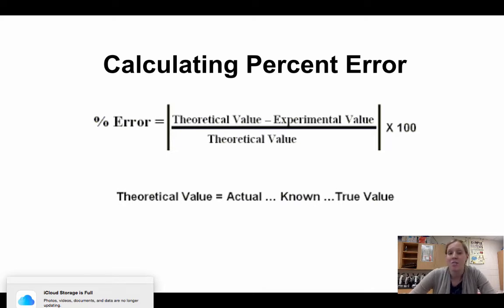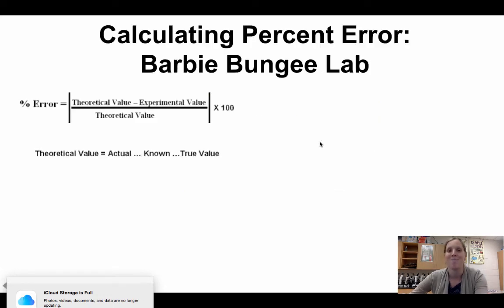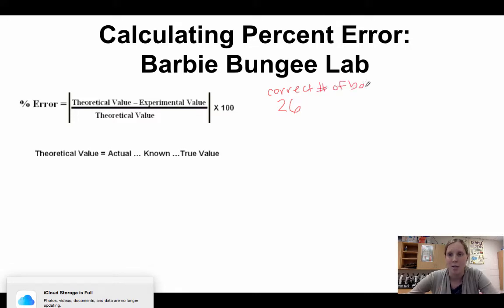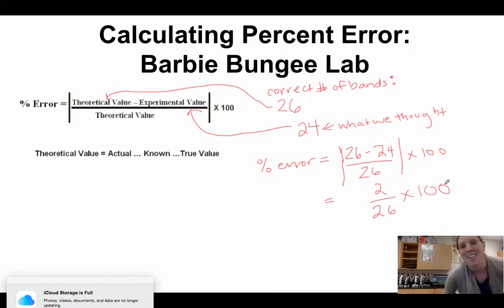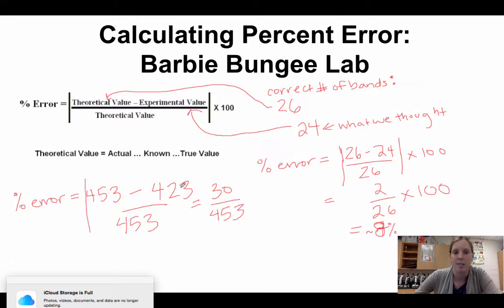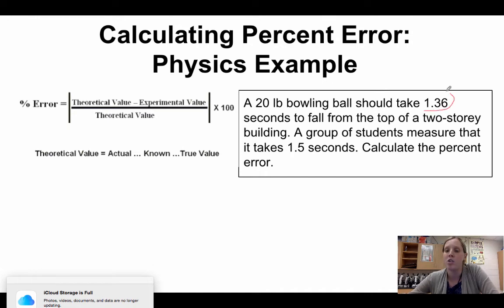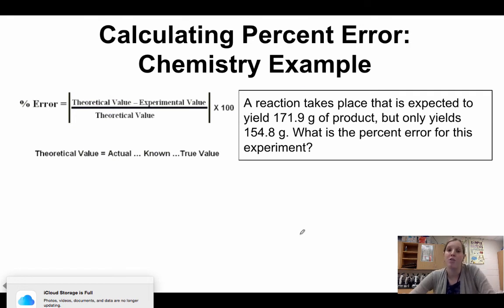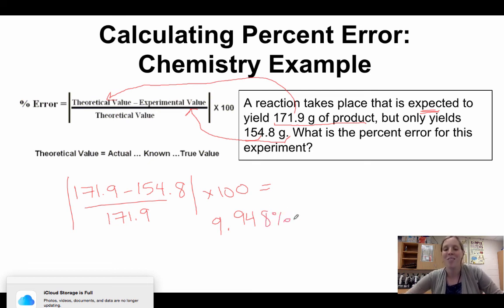Calculating Percent Error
Table of Contents:

01:22 - Calculating Percent Error:Barbie Bungee Lab
05:30 - Calculating Percent Error:Physics Example
06:49 - Calculating Percent Error:Chemistry Example